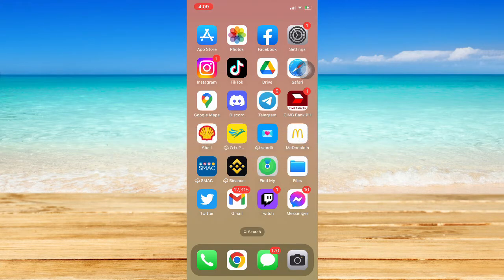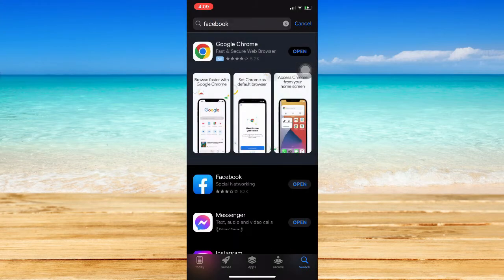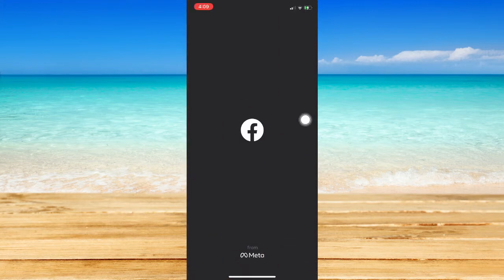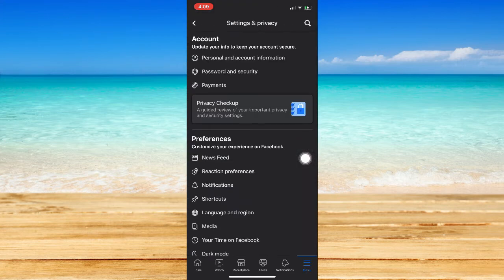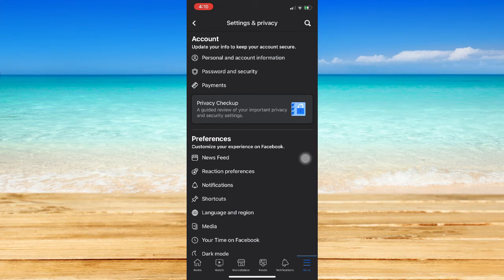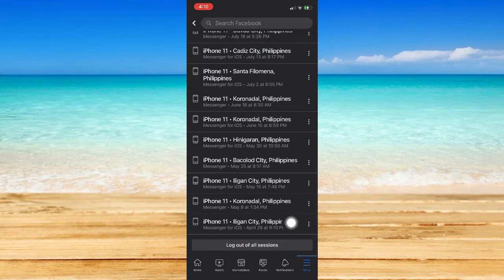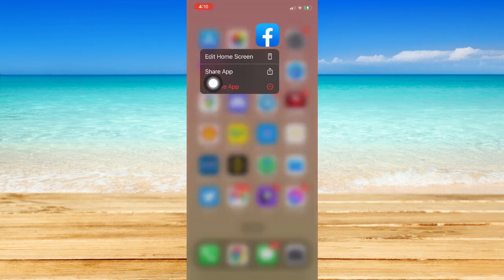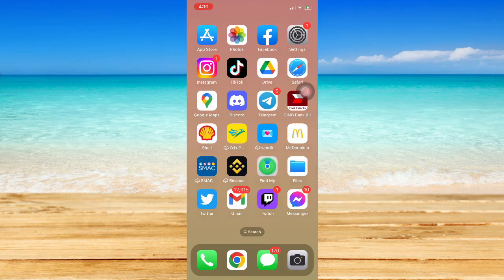How To Fix Facebook Account Log Out Issue | Facebook Not Logging Out